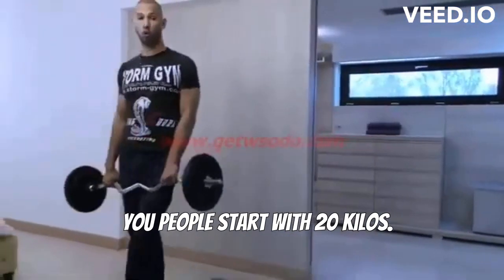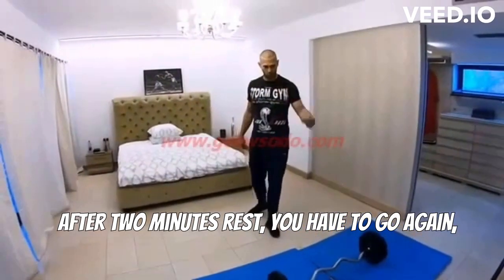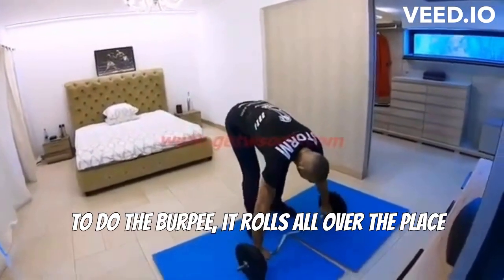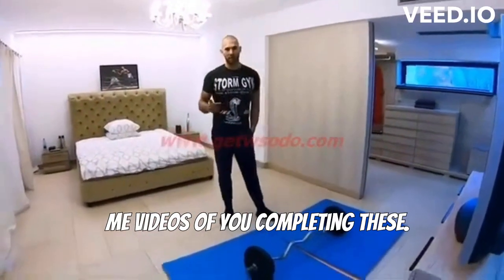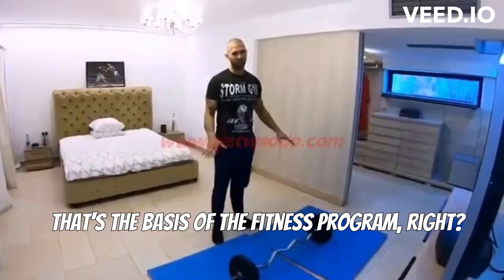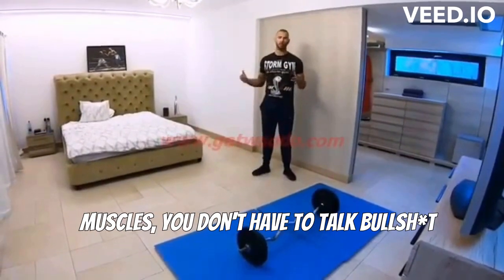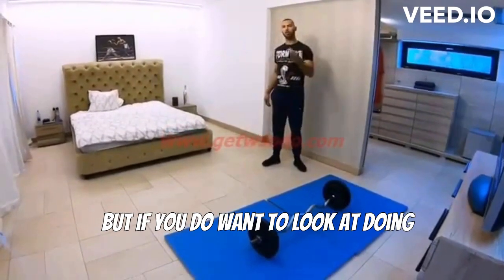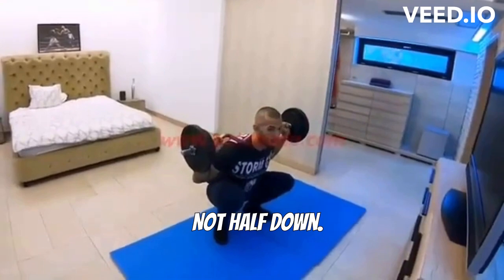Andrew Tate workout at home!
Andrew Tate workout to get shredded and not waste time on unnecesary equipment!